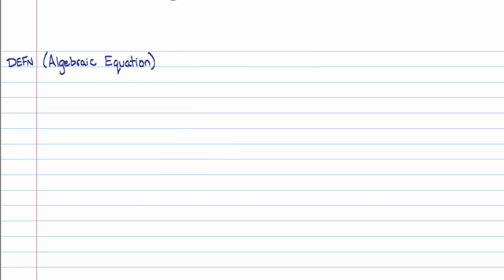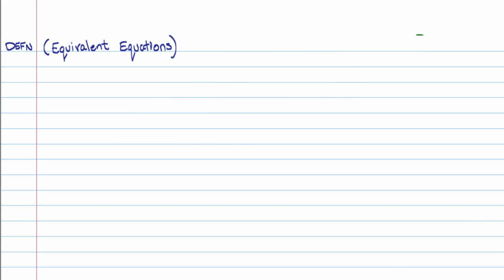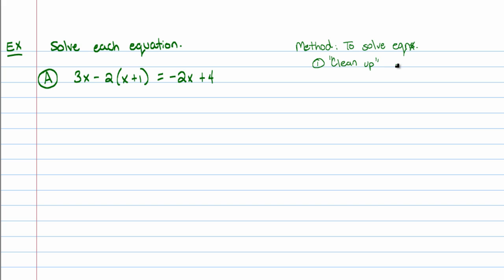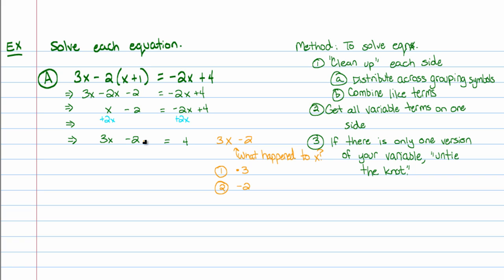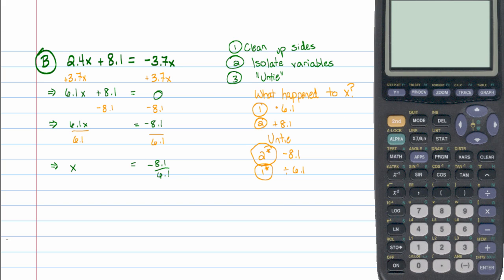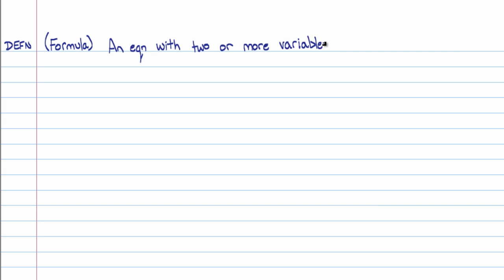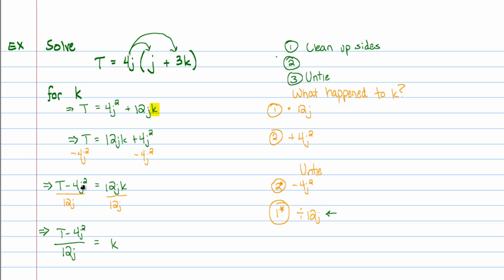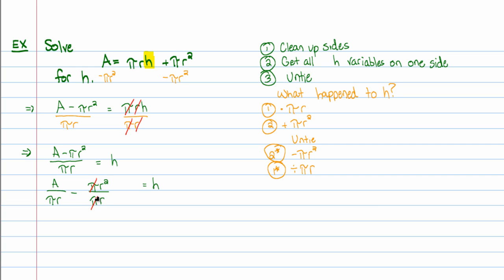Algebra Lecture: Review of Solving Linear Equations in One Variable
This video focuses on a review of algebraic equations for intermediate algebra students.   Specifically, I focus on solving linear equations in one variable using a technique I call "untying the knot."